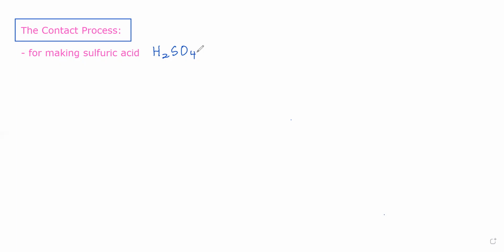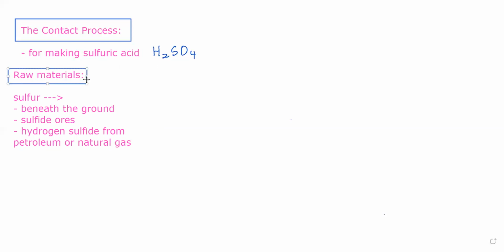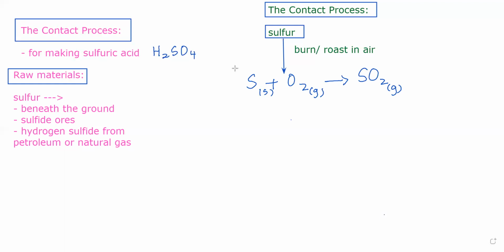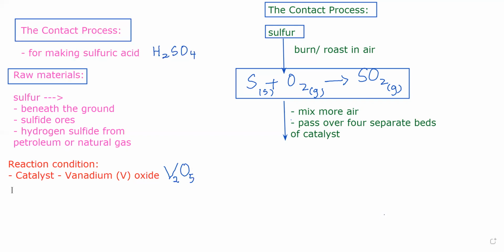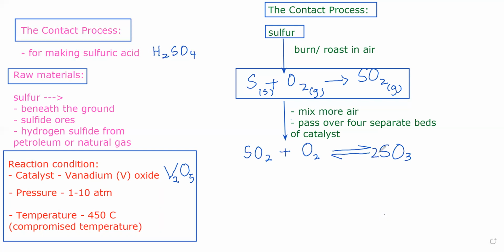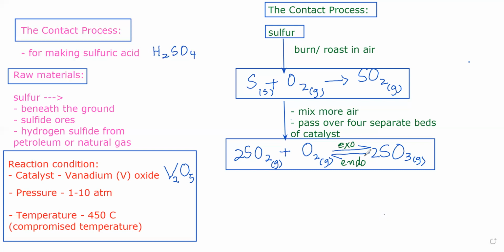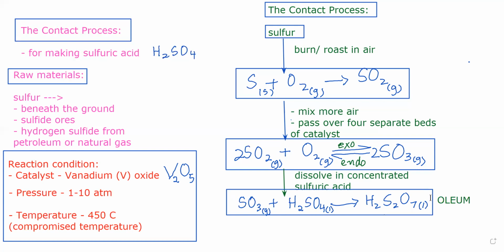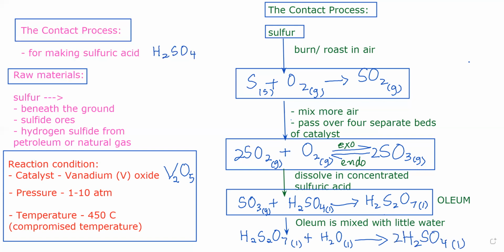Chemistry lessons| The Contact process - making sulfuric acid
For more courses on chemistry, there are my courses:
Course # 1:
Learn Chemistry with Basic Concepts & Keywords
To all my existing students, a discounted coupon is offered which is limited to 10 students only.

Course # 2:
Chemistry course: How to write chemical formula in chemistry